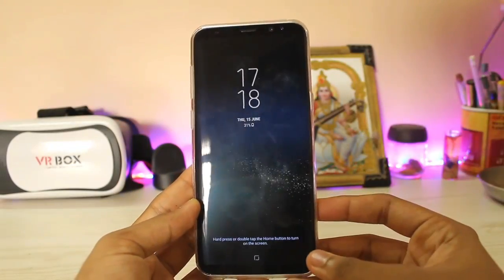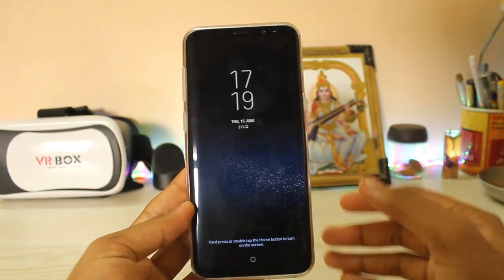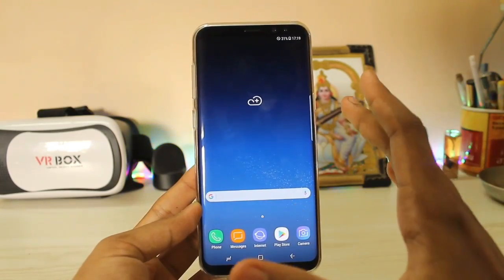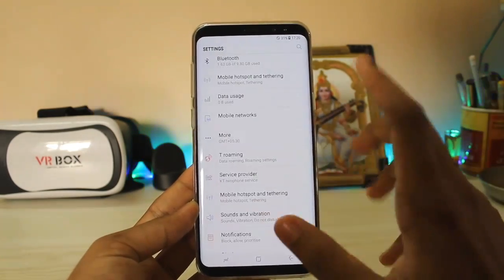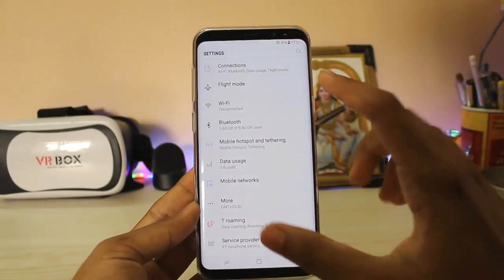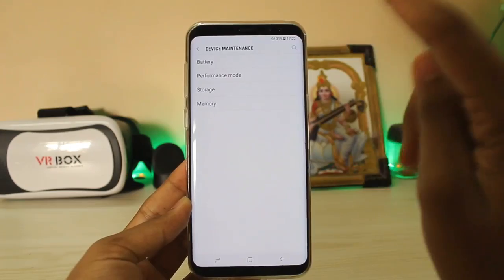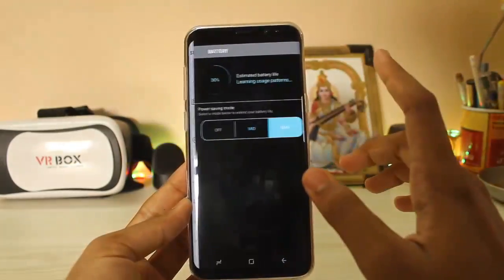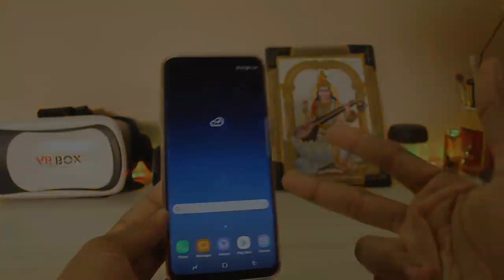I Accidentally Enabled Hidden Settings List In Galaxy S8+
Along with this glitch device was also thinking that it has 16gb internal memory.